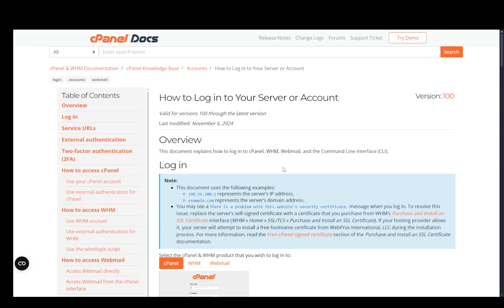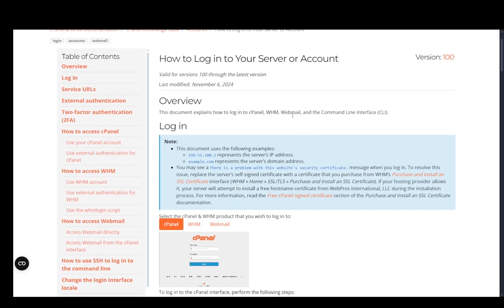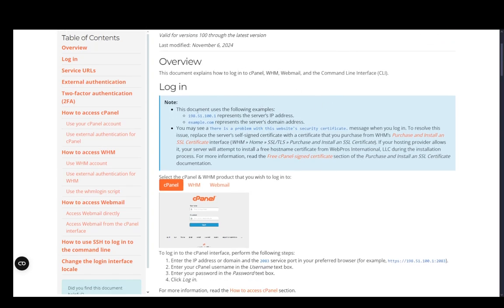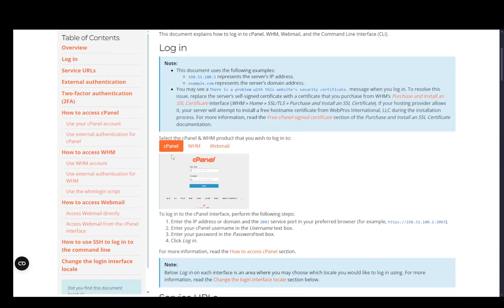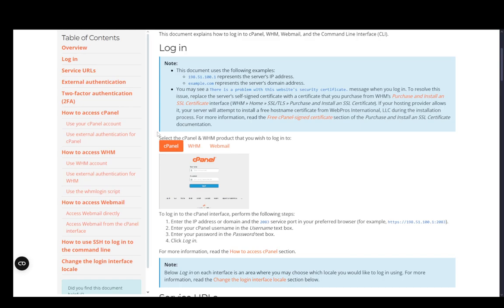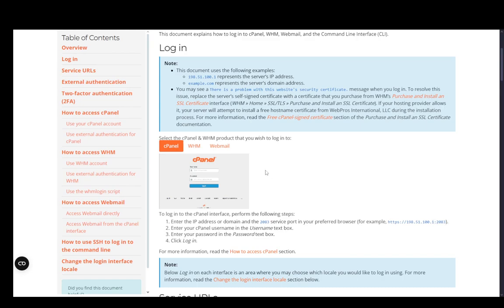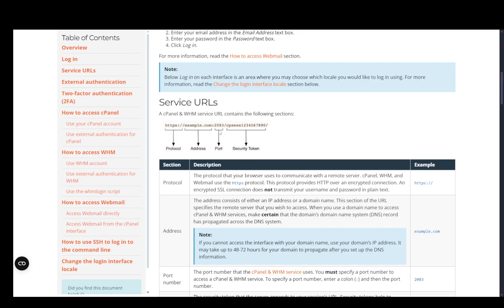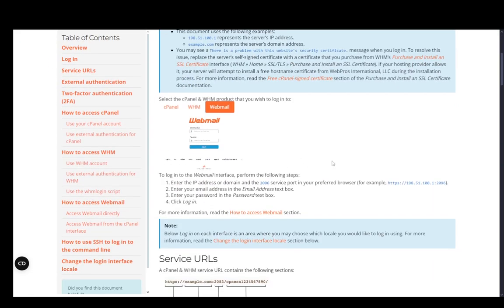How To Login cPanel Webmail Tutorial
Today we talk about login cpanel webmail,how to login cpanel webmail,webmail,cpanel webmail,cpanel email setup,webmail tutorial